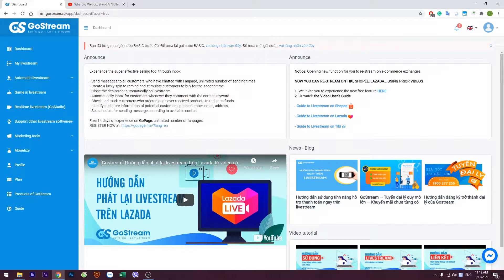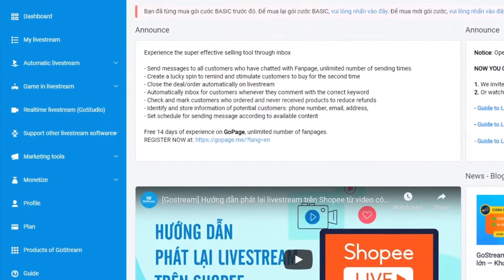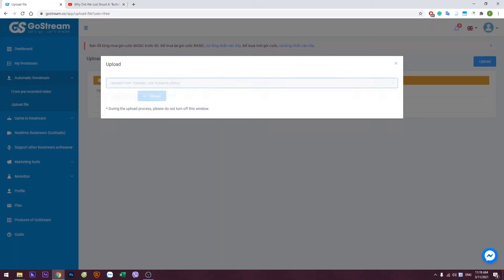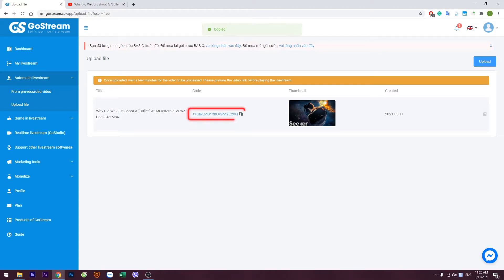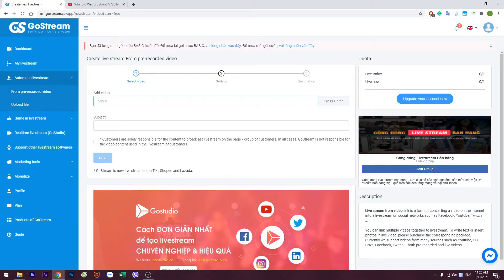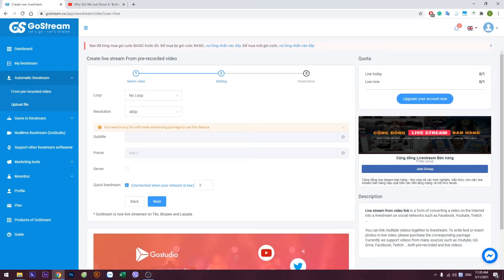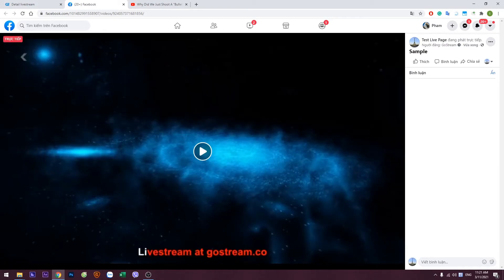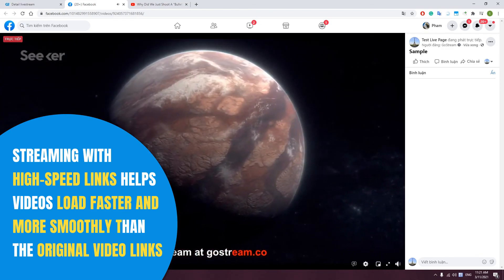[Gostream] How to upload available videos/links to Gostream system for creating livestream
📌 Xem thêm video:
Hướng dẫn livestream trên GoStream - Sử dụng tính năng xếp hạng thành viên trong nhóm
✅ Live Stream từ video có sẵn
✅ Live bình chọn trực tuyến
✅ Live game đuổi hình bắt chữ
✅ Live từ camera điện thoại hoặc webcam máy tính
✅ Live từ nhiều nguồn video khách nhau
✅ Live nối nhiều video lại
✅ Live từ nhiều tài khoản facebook
✅ Live đăng lên nhiều nơi
✅ Live ẩn comment có chứa số điện thoại
✅ Gửi tin nhắn cho hàng loạt user của fanpage

● Video editor: Gostream
● Program: After Effects CS6
● Nguồn ảnh: Unkrown
● Tác giả ảnh (Author Pic) : Gostream
★ Theo dõi Gostream ✔:
© Bản quyền thuộc về Gostream và Gostream.co